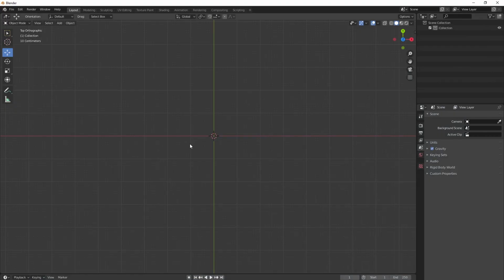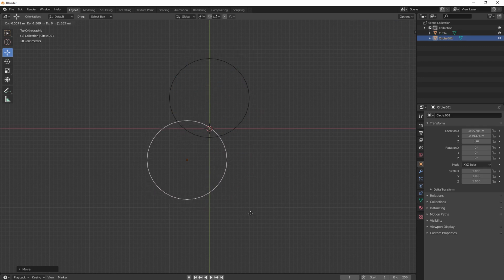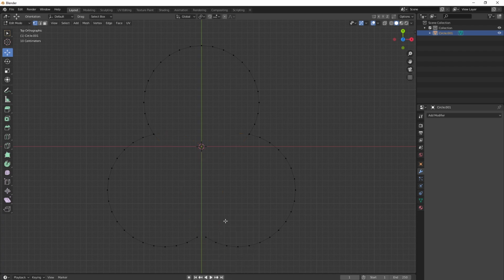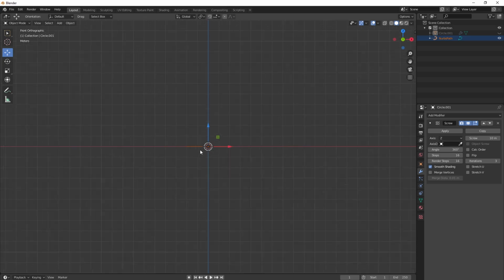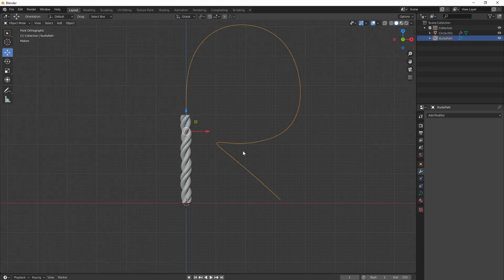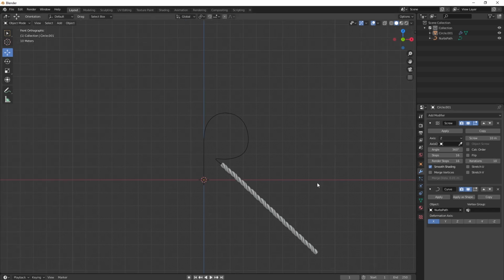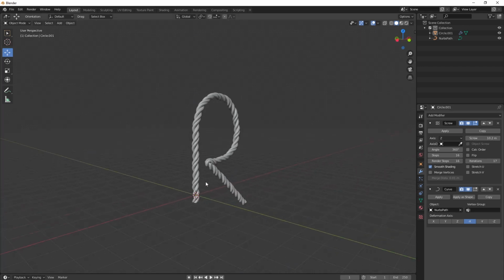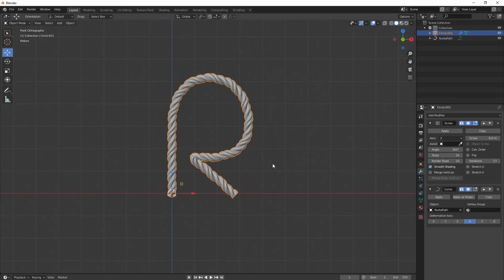Blender: Make Rope Fast & Easy !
Make rope in Blender with this simple technique